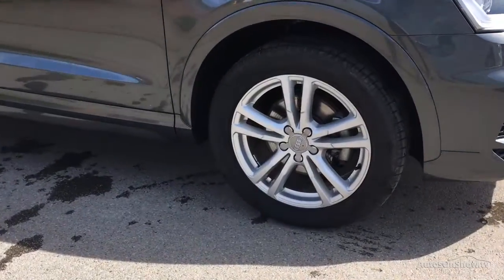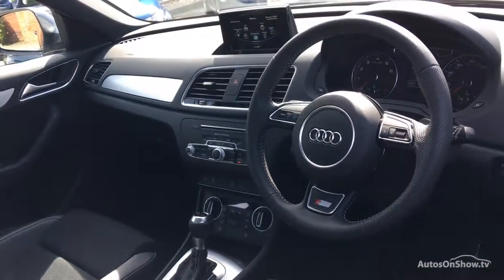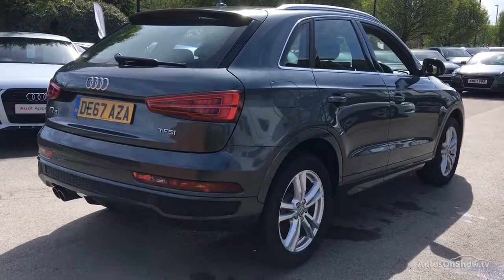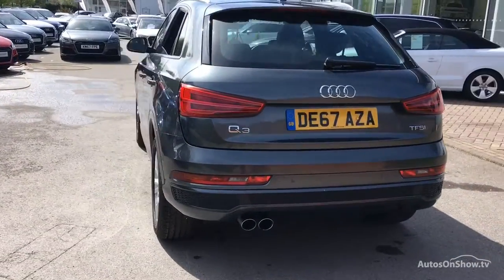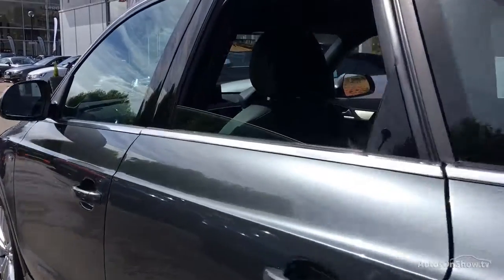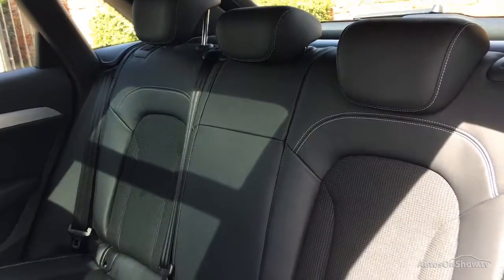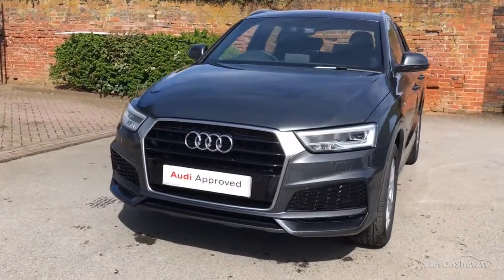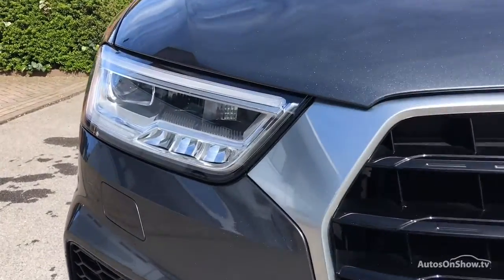DE67AZA AUDI Q3 TFSI S LINE EDITION GREY 2017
2017 AUDI Q3 TFSI S LINE EDITION ESTATE PETROL, in GREY